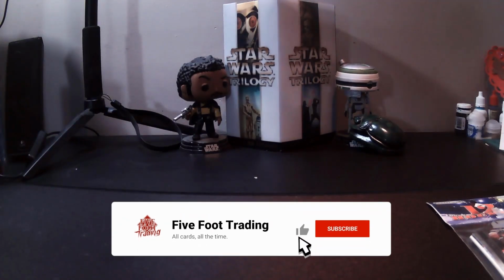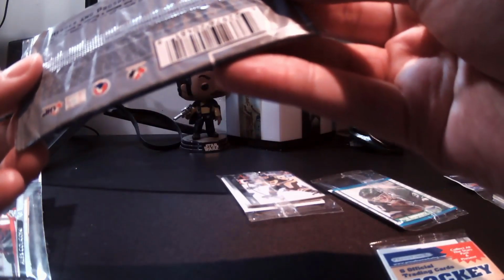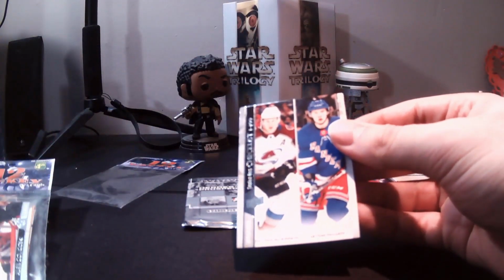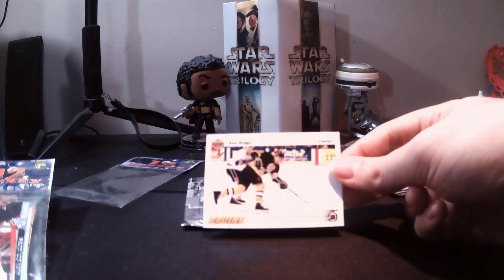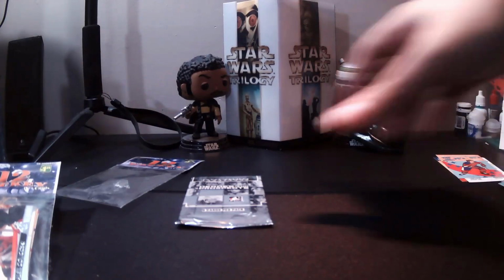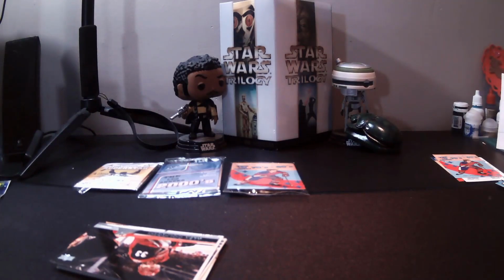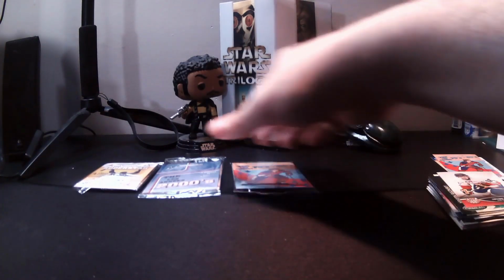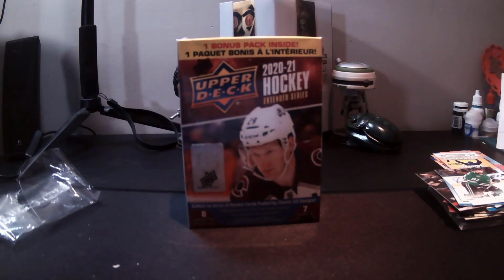Hunting for Low Value Hits || Cracking Presstine Hockey Repacks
I bought a handful of repacks from my local dollar store - Dollarama in Ontario - and today I'm cracking them to show off the variety that come in these packs and searching for some cool looking sets to maybe hunt down in the future. Opinions on repacks can vary from person to person - but sometimes you just want to crack some cards; what's your opinion on these types of repacks?

Better quality footage is coming for future openings; this is the first one we did and we're still experimenting on getting a better shot of the actual opening and the cards within it.